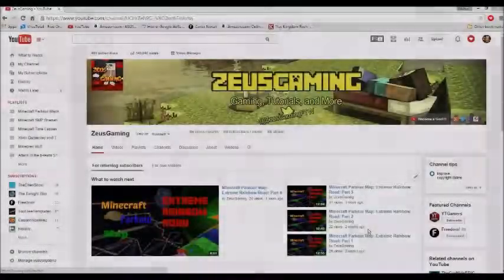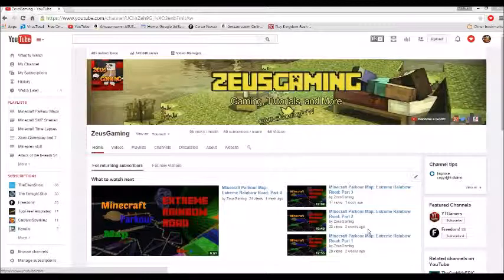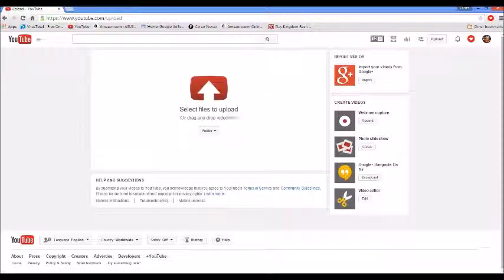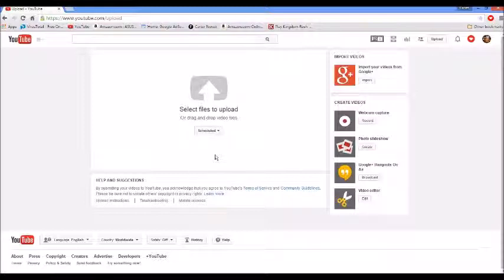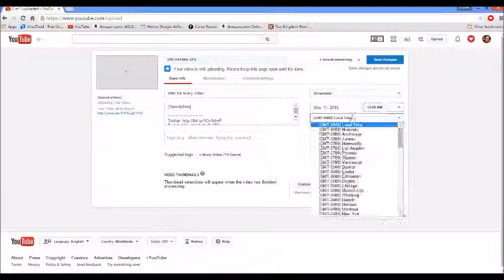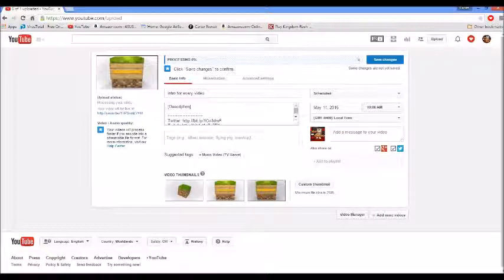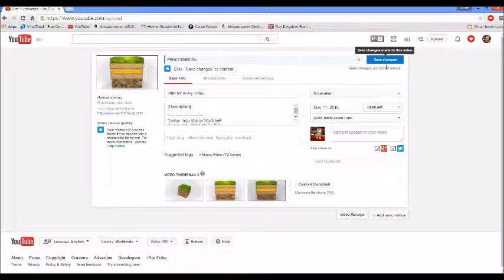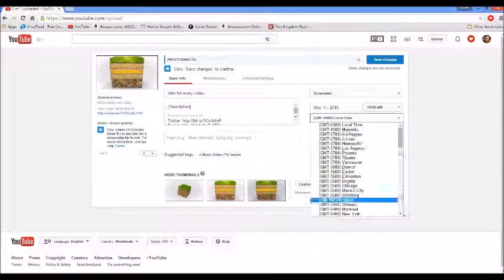How to Schedule Your Videos to Upload | Tutorial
Sorry I haven't uploaded in a bit, I have been trying to figure out what to record. I will upload a update video here soon.

Free Intro made by: Unknown (Sorry, couldn't find your name)